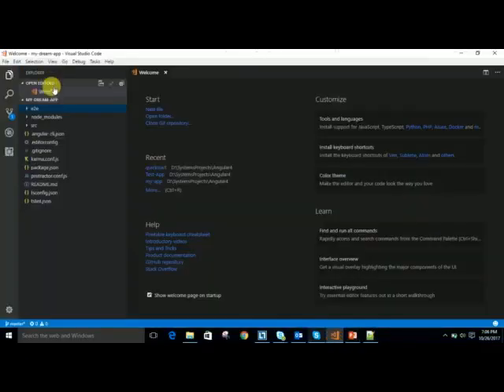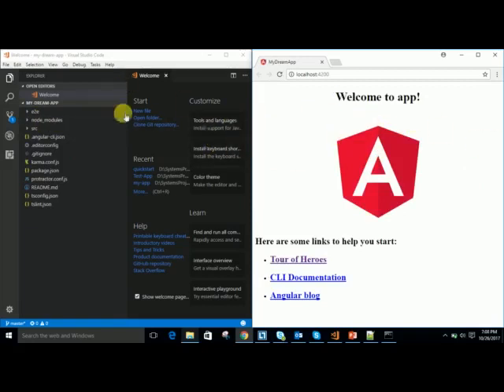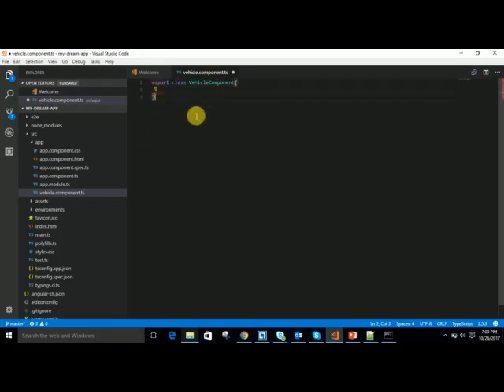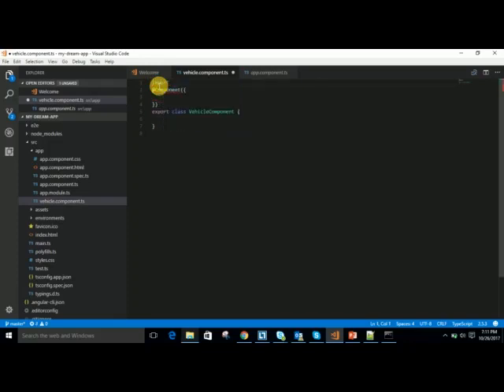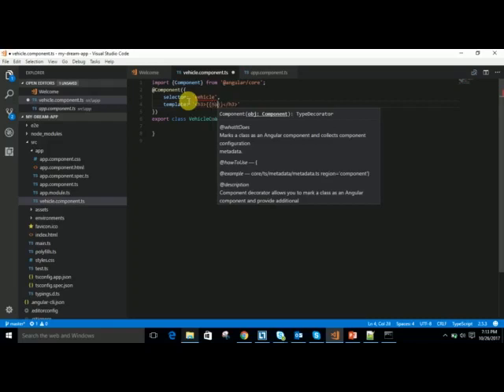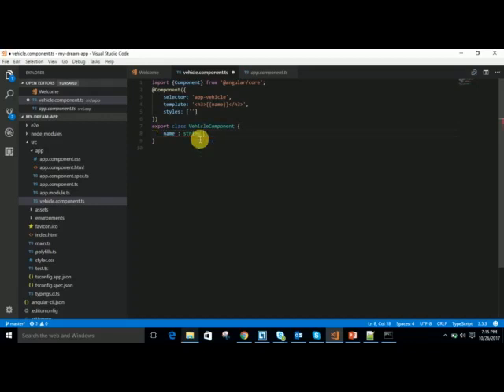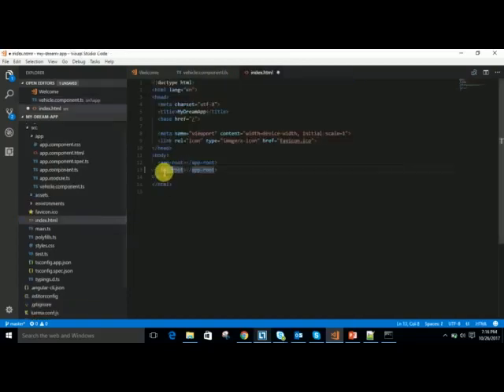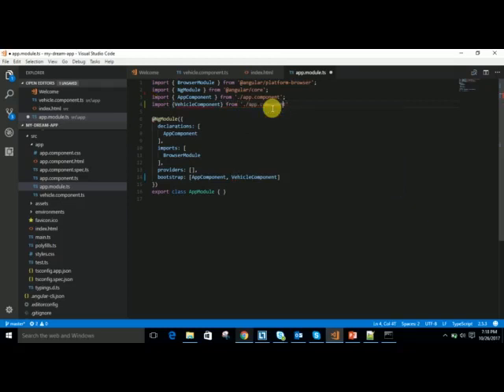Create component in Angular 4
This video describes the basic compilation cycle, components, modules and templates by creating and using a new module as example.